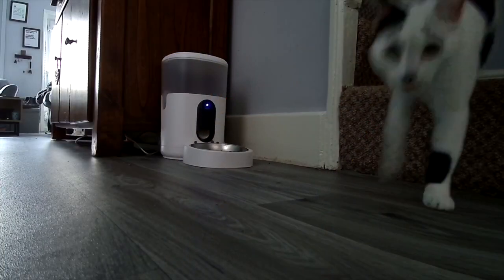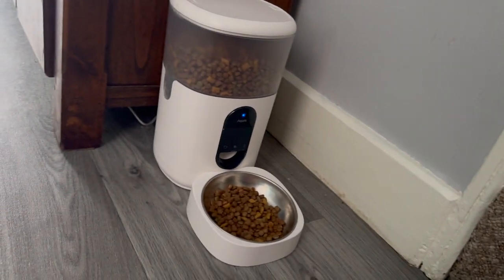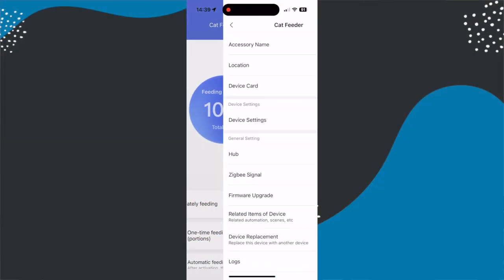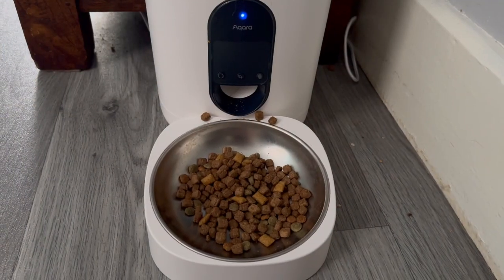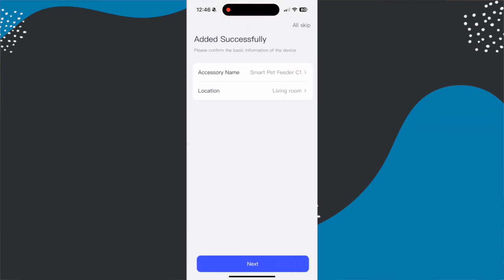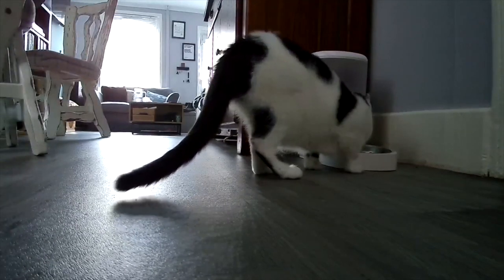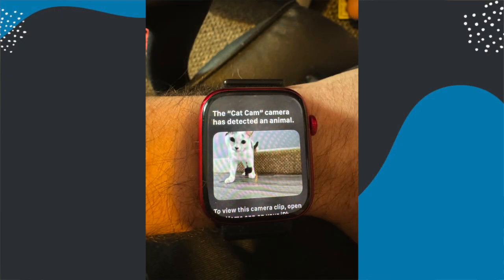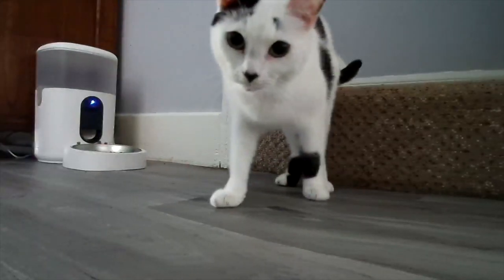Aqara C1 Smart Pet Feeder Review - Includes cute cat video!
Built on the Zigbee 3 protocol and with some really cool integrations with their G3 camera alongside integrating with Google and Amazon Voice Assistants, IFTTT, Smartthings plus Siri Shortcuts the Aqara C1 smart pet feeder is the ultimate smart accessory for your cat or dog!

Allowing you to set schedules and create routines this great device keeps biscuits fresh and allows you to even log how much food your pet is eaten.

I dive into all of this and more in my in-depth review including how you can use the features in the Apple Home app!

Purchase the Aqara C1 Pet Feeder
Purchase the Aqara G3 Camera/Zigbee Hub

Follow Me On:

Found this helpful?